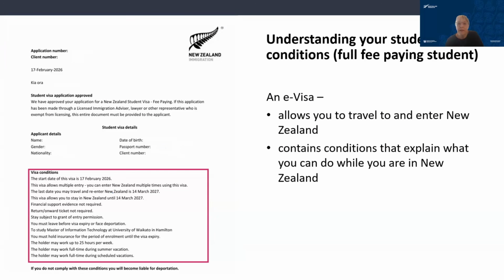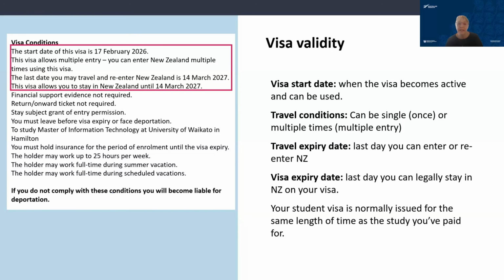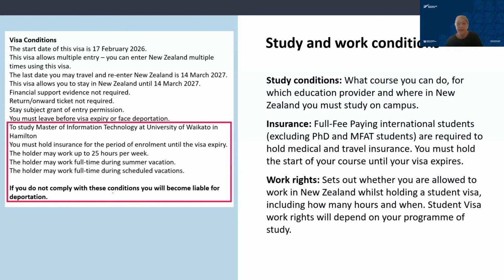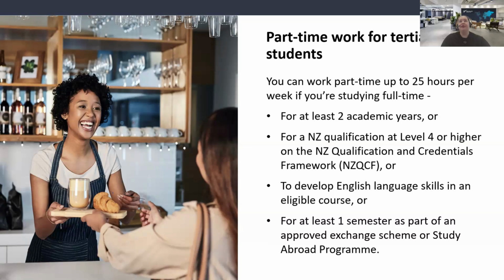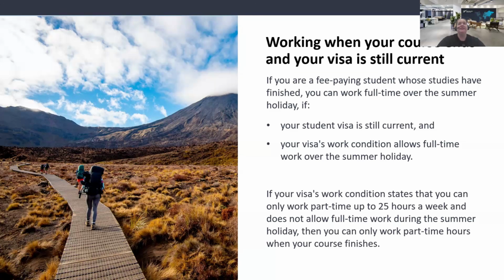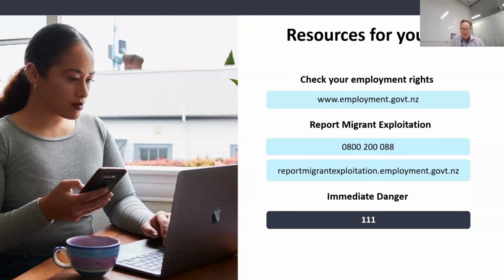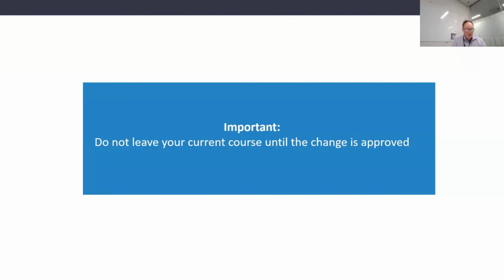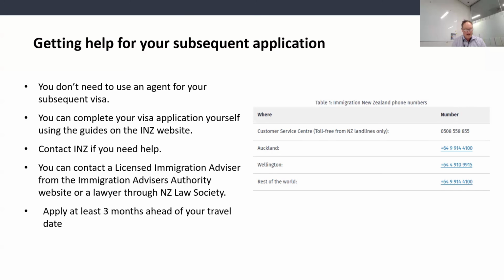Understanding your Student Visa - webinar from 4 August 2026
Thinking about studying in New Zealand? In this webinar, Immigration New Zealand explains how to understand your student visa conditions, travel and work rights, changing study plans, working during your studies, and knowing your employment rights. Learn your responsibilities and where to get help to make the most of your time in New Zealand.

Chapters:
00:31 Understanding your student visa conditions
07:47 Work rights while holding a student visa
22:54 Changing your study plans and visa conditions
24:38 When you need a new or different visa
27:59 Where to get help

This video is for general information only and is accurate as of 4 August 2026. Immigration policies may change, so always check the INZ website for the latest updates.